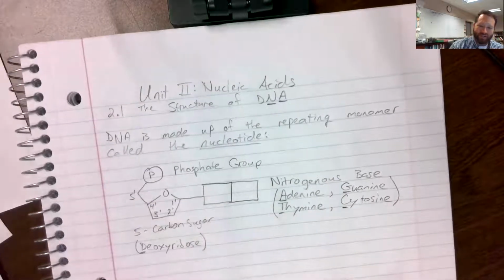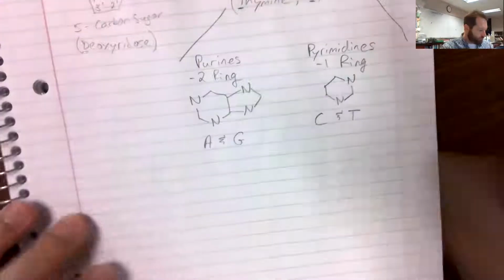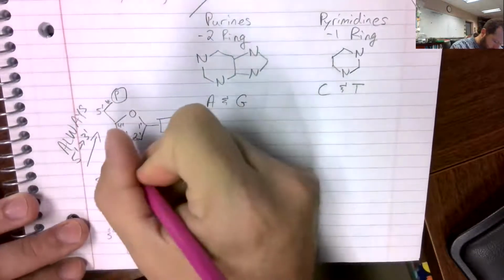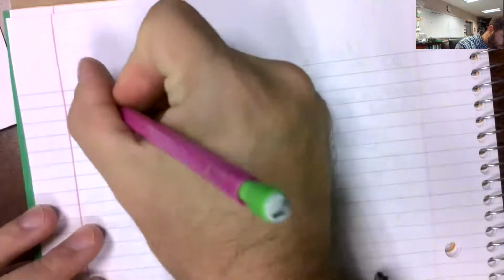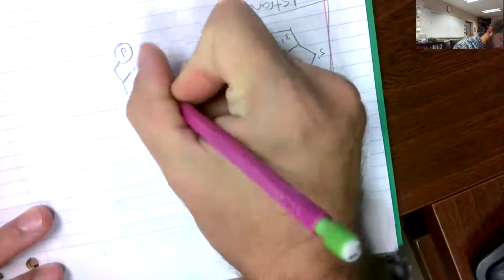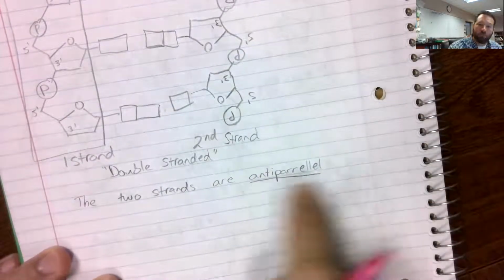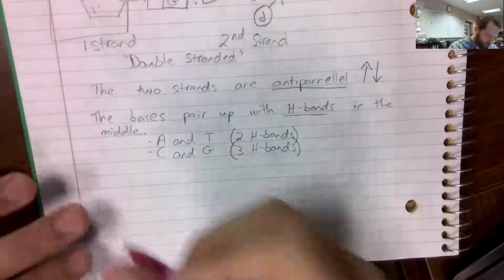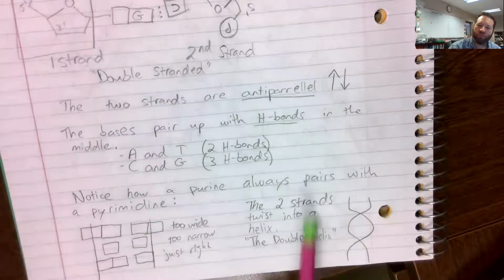2 1 The Structure of DNA